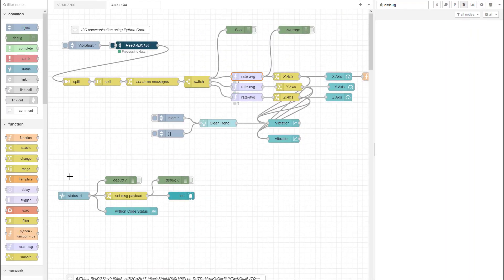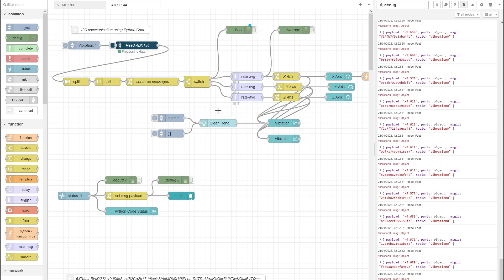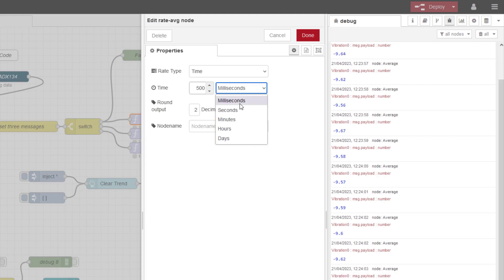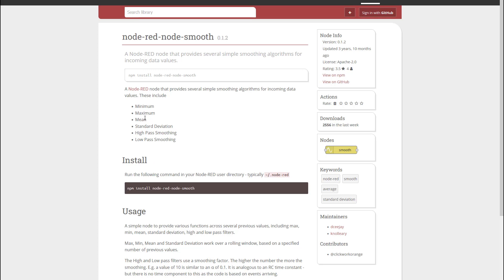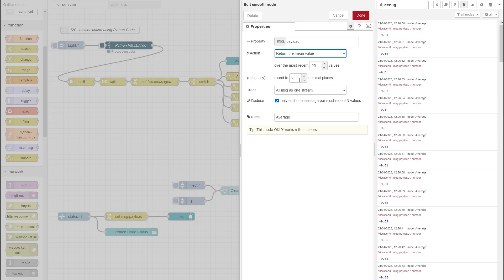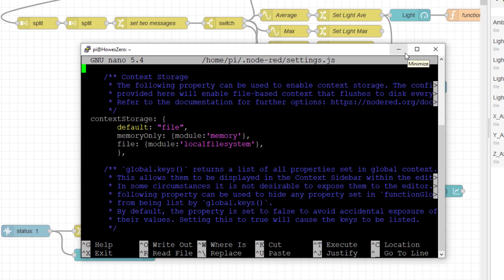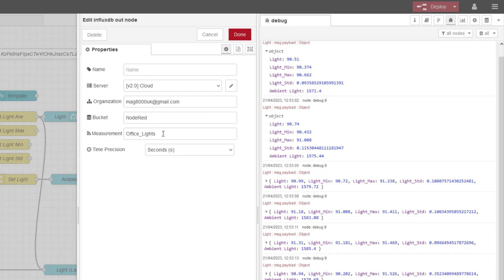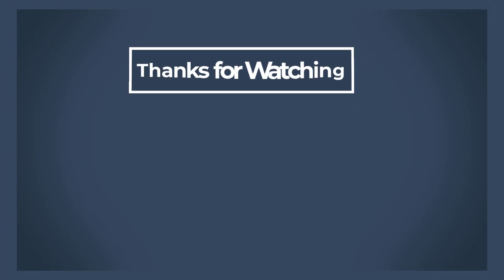Overview of Node Red Average Nodes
This video examines two nodes that can be used to average or smooth process values.

Rate-Ave, A simple mean average node
Smooth, more advance with Mean, Std, Min & Max outputs.

Video Content
0:00 Intro
0:40 Overview of existing flow
1:33 Rate-Ave Node
3:56 Smooth Node
6:48 Generating JSON Payload
8:59 Data in InfluxDB Cloud